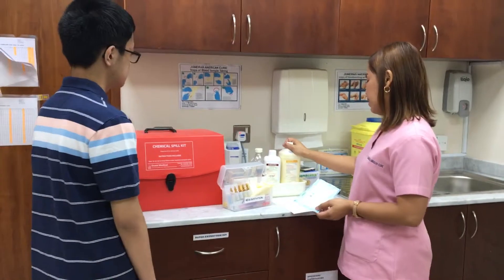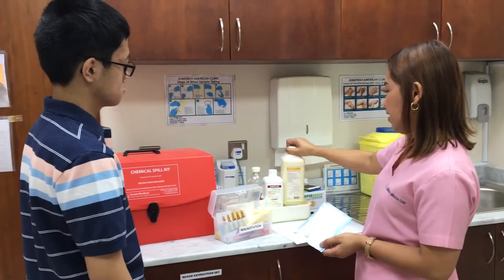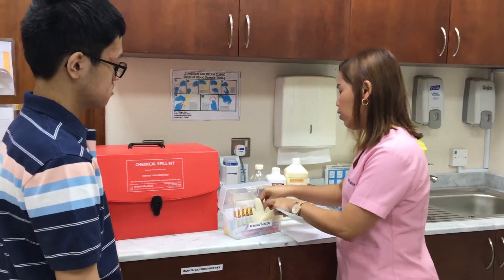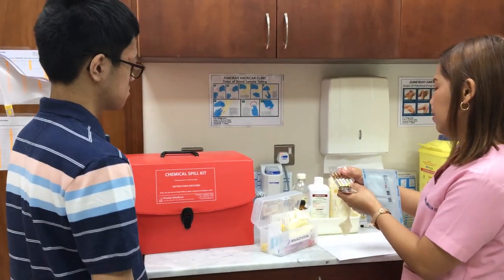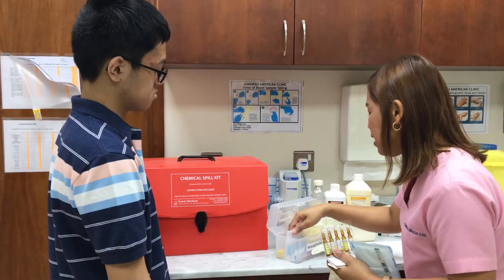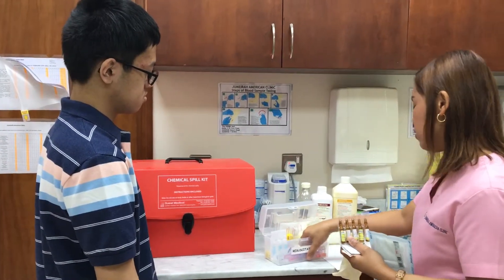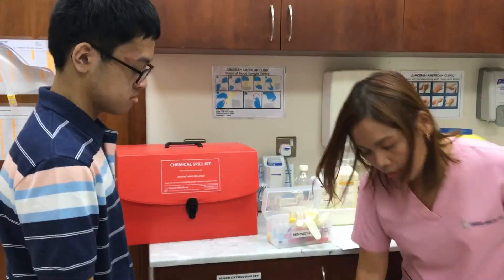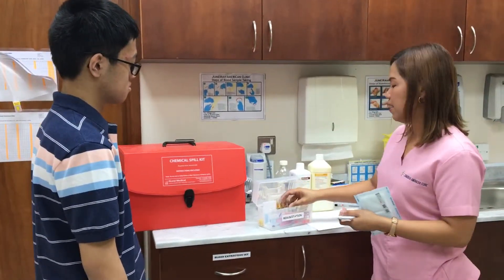Third’s First Aid Kit Learning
Third’s First Aid kit